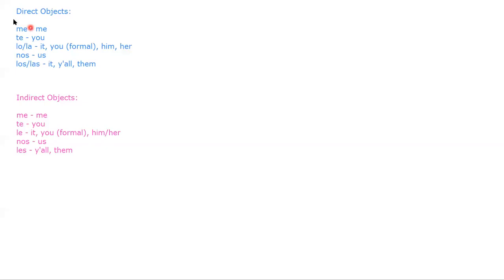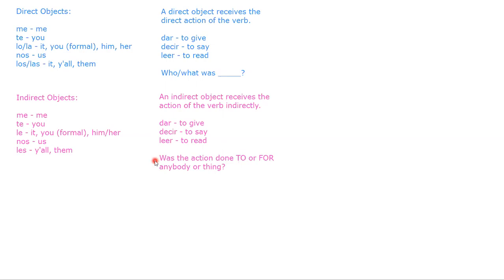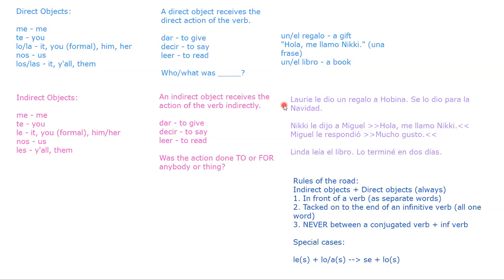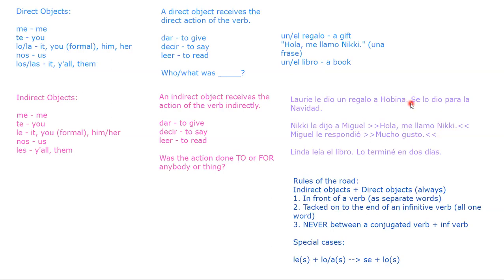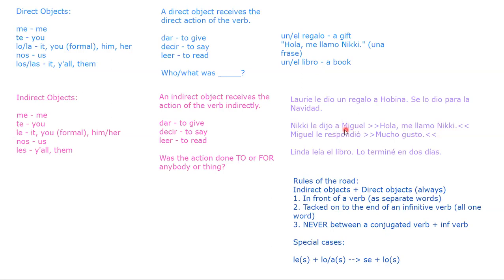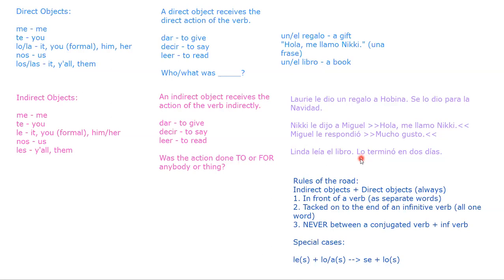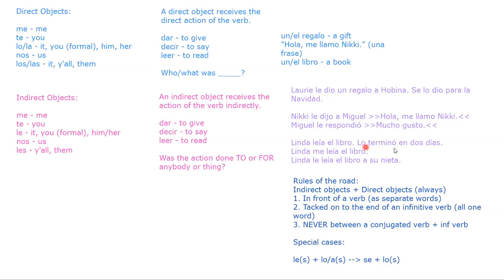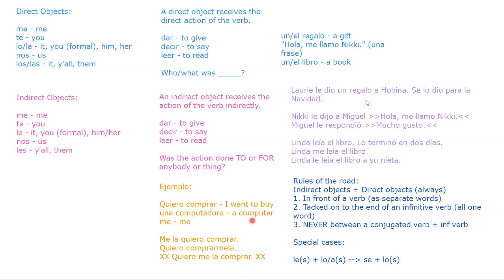Mini-Lesson: Indirect and Direct Objects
Let's get a basic understanding of what a direct object is and what an indirect object is in both English and Spanish, and then look at which of those confusing little words - our direct and indirect object pronouns - we'll want to use in Spanish!

Language coaching in English for Spanish learners.